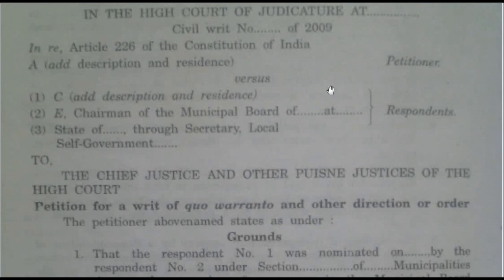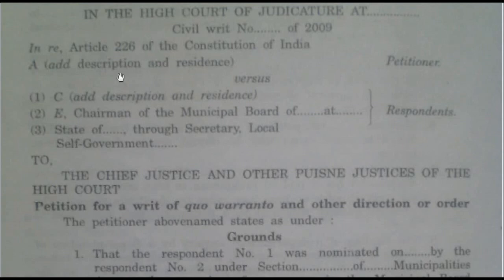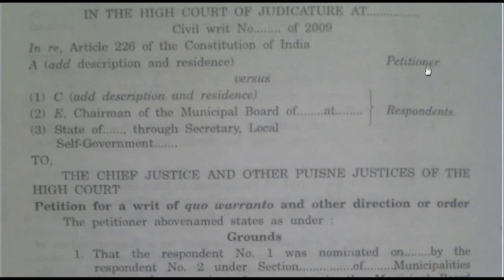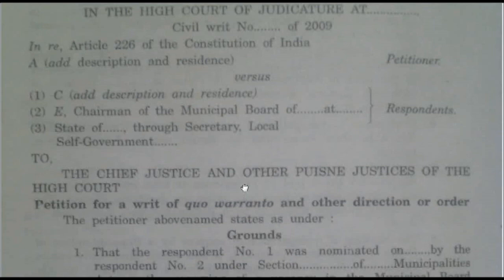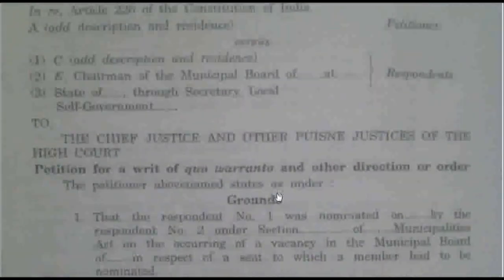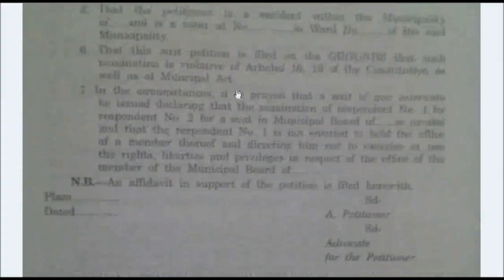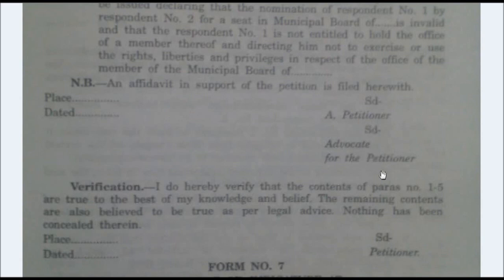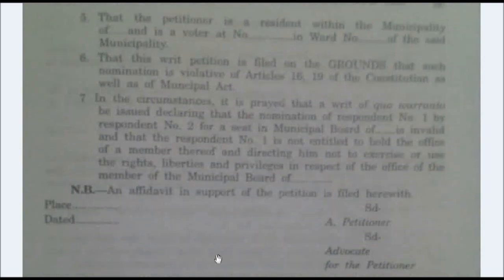Format of Quo-Warranto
Hey everybody!
welcome to the largest lawyers community.

Here are some important videos you may like to view :)
Plaint and Drafting

PROCEDURE